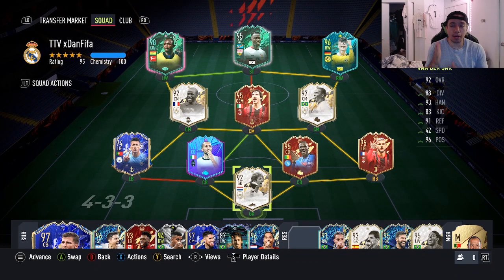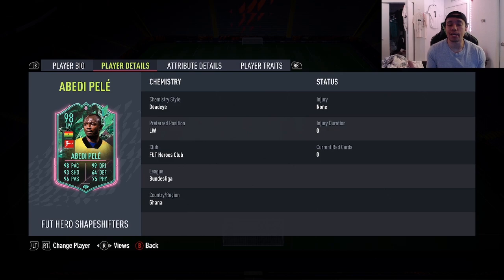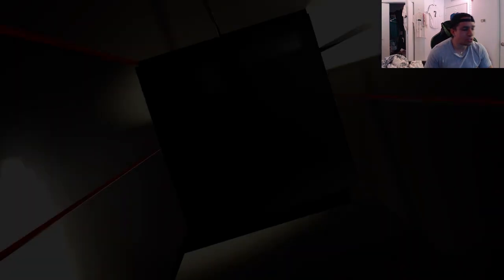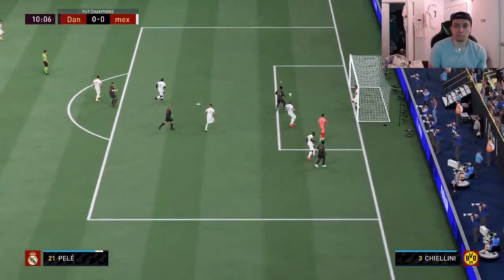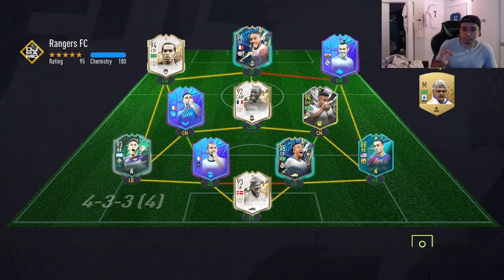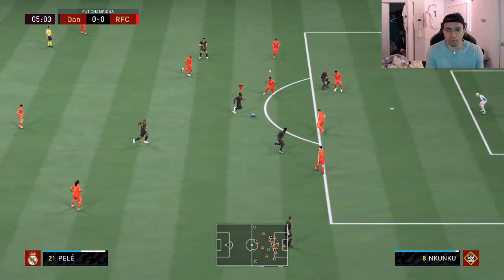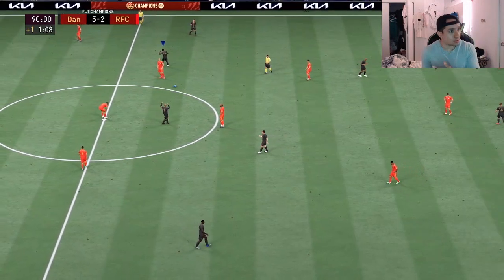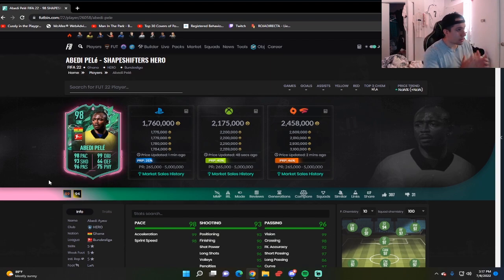👀98 FUT HERO SHAPESHIFTERS ABEDI PELE PLAYER REVIEW - FIFA 22 ULTIMATE TEAM